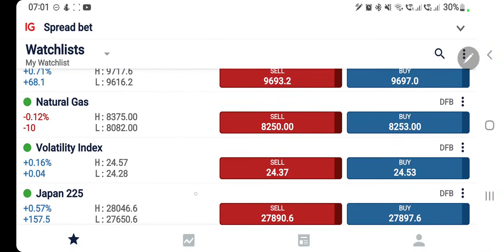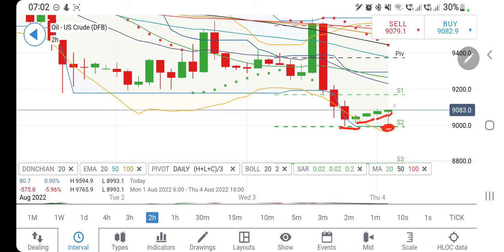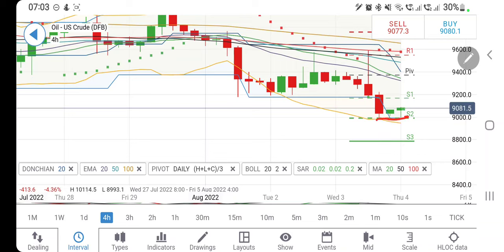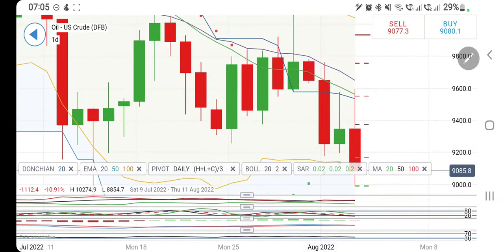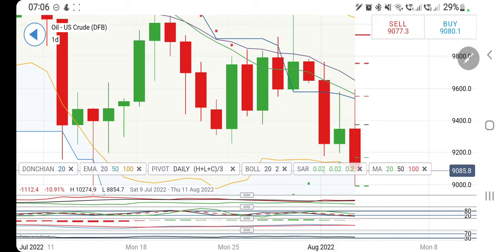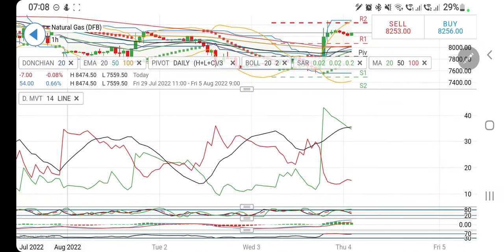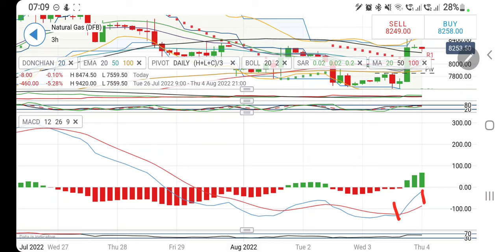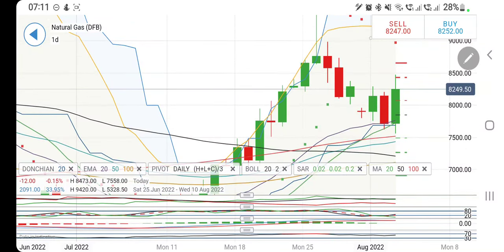Crude OIL WTI & NATURAL GAS Price Live Today - Analysis & Trading Strategy Today 04 August 2022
Join me in today's video to cover the Dailyanalysis and predictions of CrudeOil & NaturalGas for 04 August 2022

Crude Oil WTI weekly technical analysis, Crude Oil  daily technical analysis, NFP trading strategy, gold NFP, how to Trade NFP forex, NFP live trading, non farm payroll trading strategies, Crude Oil WTI price forecast, Crude Oil WTI daily, Crude Oil Price, Crude Oil Price Today, Crude Oil Inventories, Crude Oil Option Chain, Crude Oil Investing, Crude Oil Futures
Natural Gas weekly technical analysis, Natural Gas daily technical analysis, NFP trading strategy, gold NFP, how to Trade NFP forex, NFP live trading, non farm payroll trading strategies, Natural Gas price forecast, Natural Gas daily, Natural Gas Price, Natural Gas Investing, Natural Gas Monthly Expiry, Natural Gas Inventory